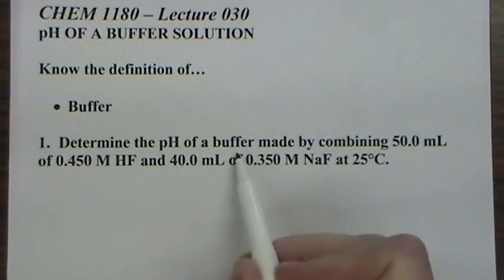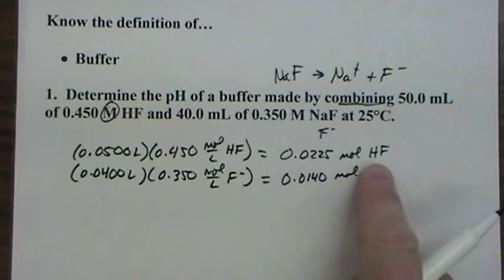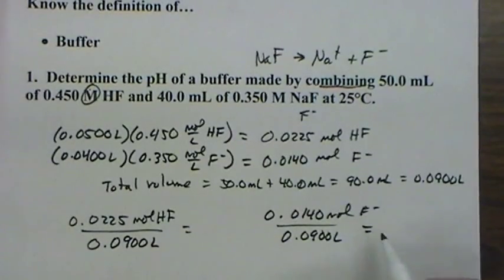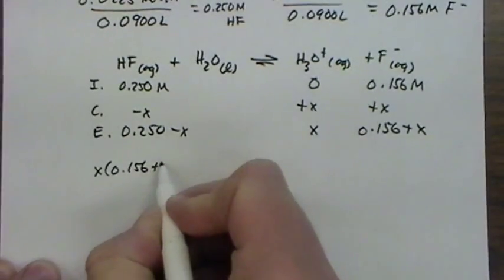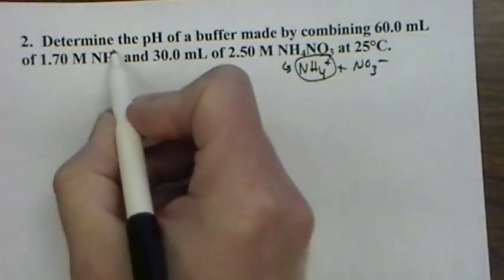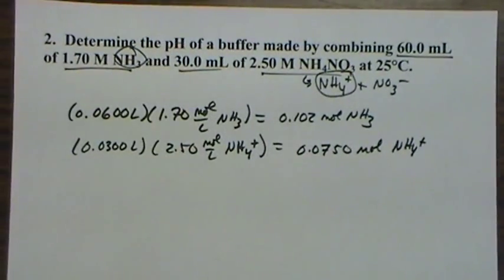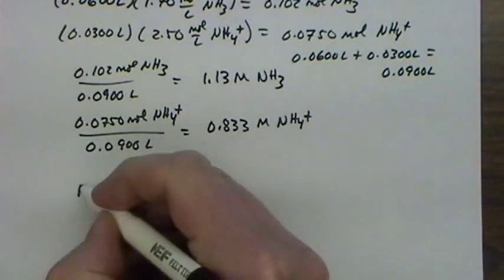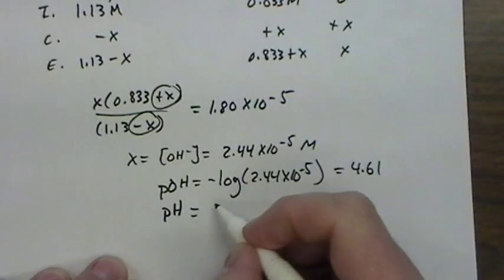CHEM 1180 Lecture 030 pH of a Buffer Solution